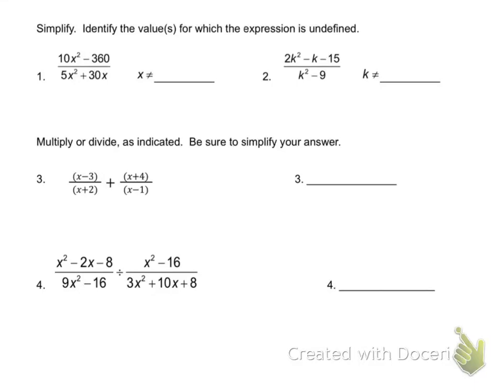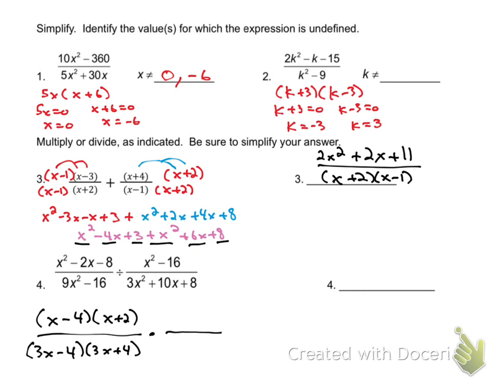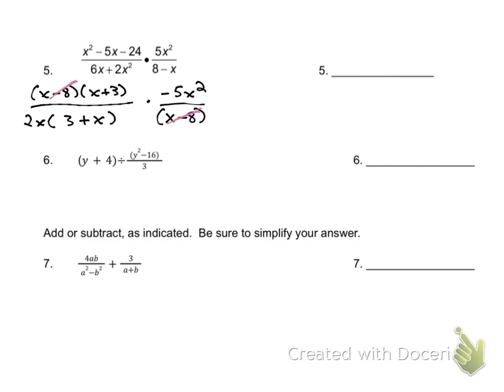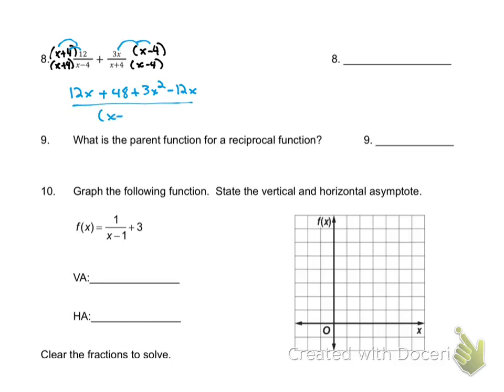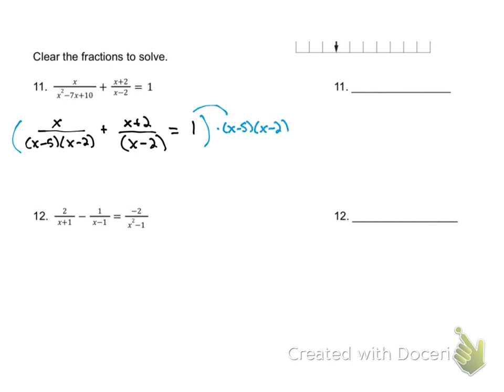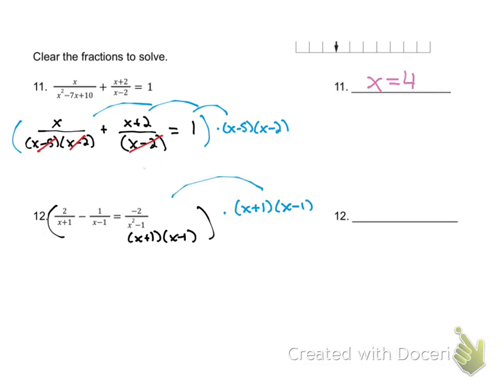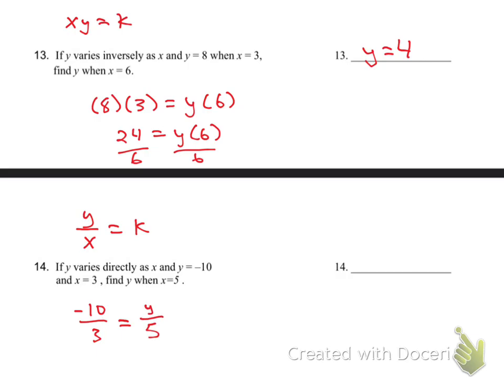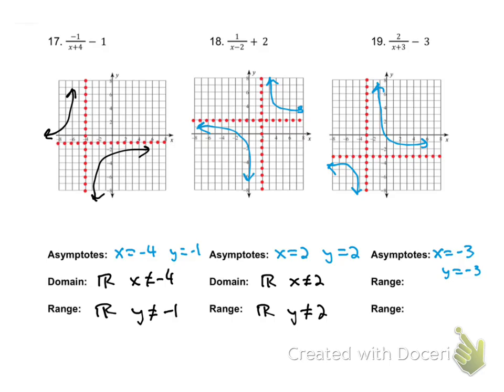4.1-4.4 Test Review Key